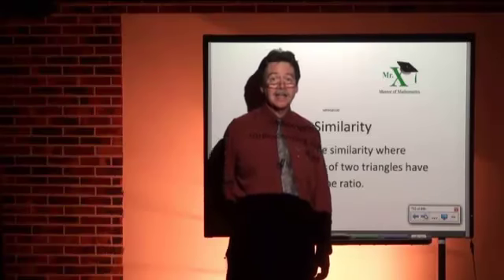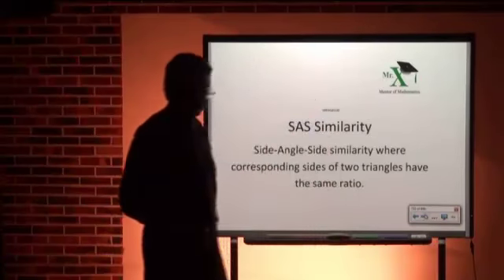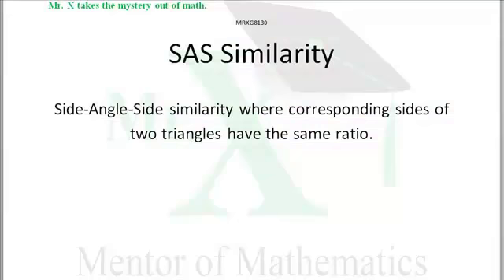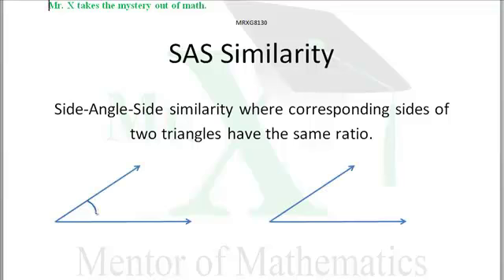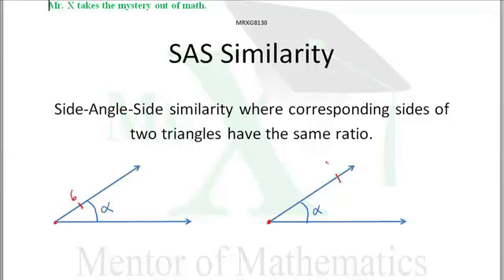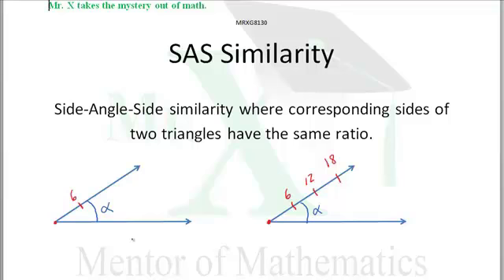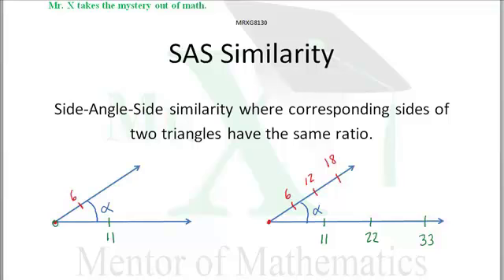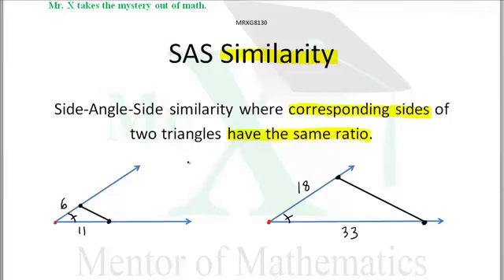Glossary-SAS Similarity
Side-Angle-Side Similarity employs a fixed ratio between pairs of sides of triangles.